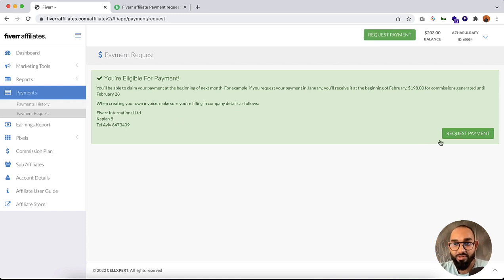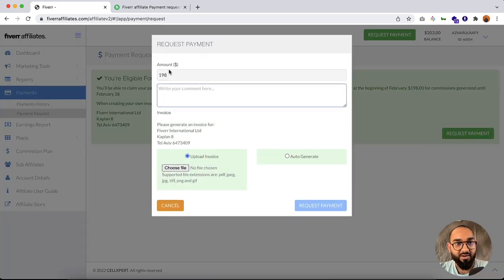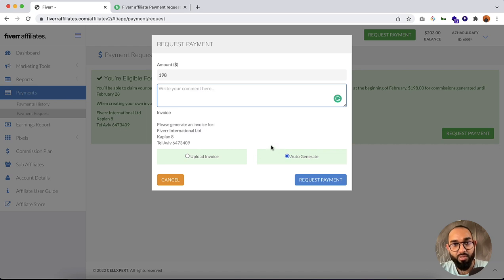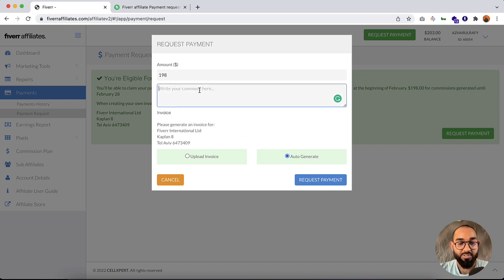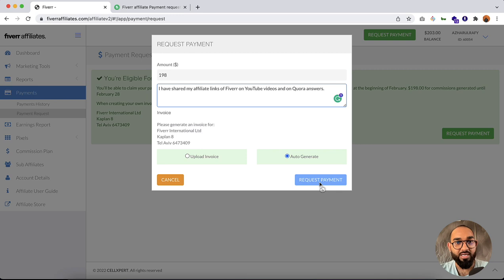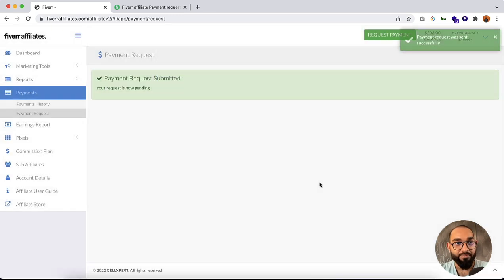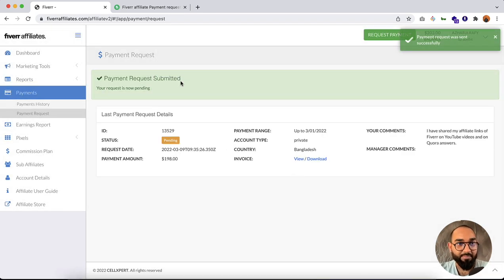Fiverr Affiliate First Payment Withdraw Request 😍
Join Skillshare Premium FREE FOR 30 DAYS & learn any skill from premium courses

Recently I have published a few videos about Affiliate Marketing on this channel, and one of the videos was about the Fiverr affiliate program, where I have shared all the details about the Fiverr affiliate program, affiliate commission structure, and how to promote affiliate links on quora for free, etc.

And, now I have got 203 USD in the balance, and it was time to request payment from the affiliate program in this video, I have shown - how to request a payment withdrawal on the Fiverr affiliate program.